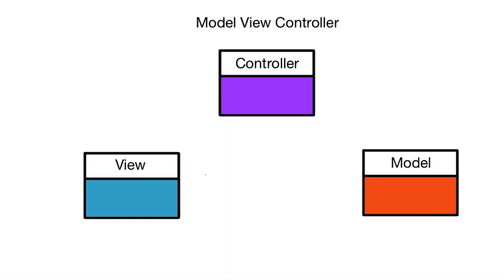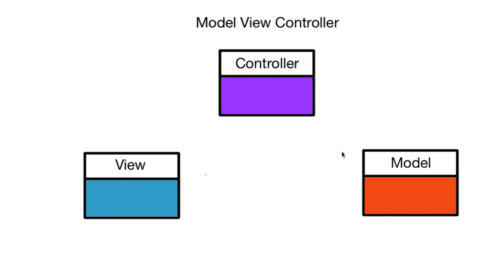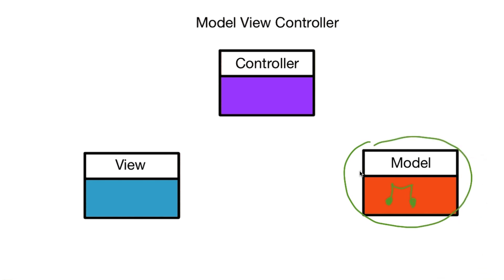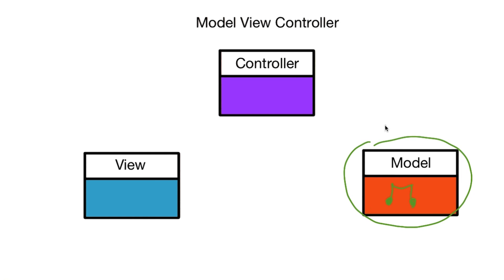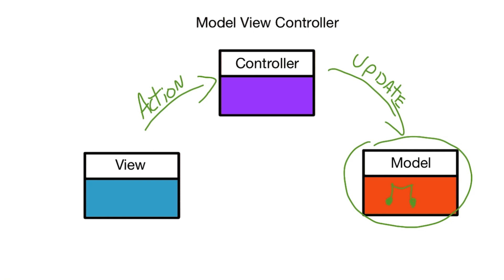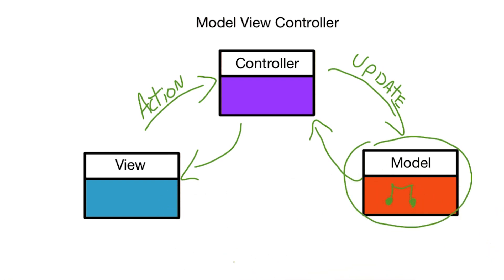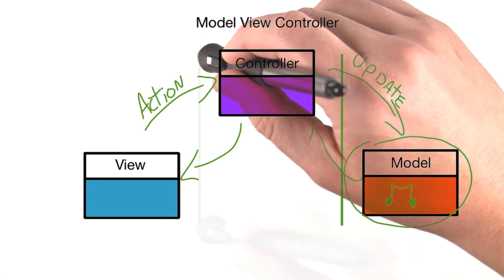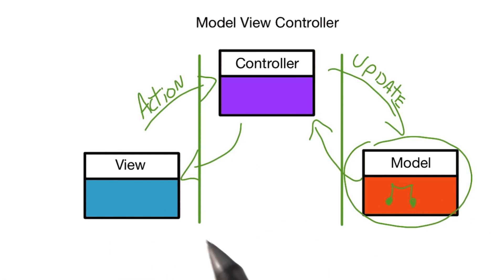MVC 模式简介